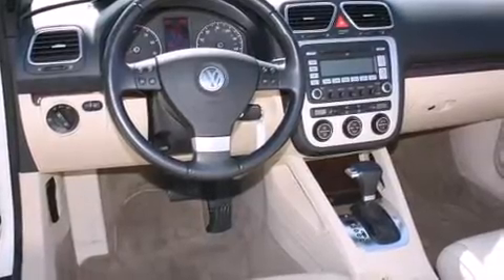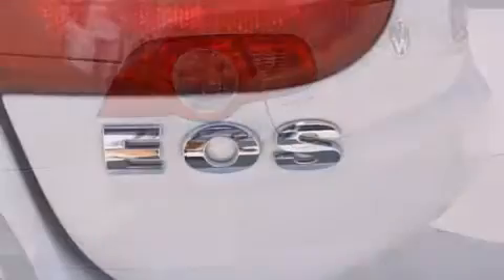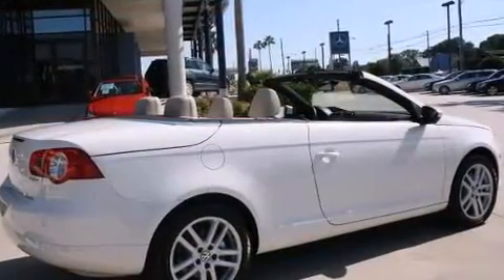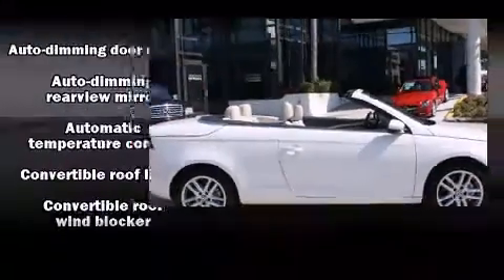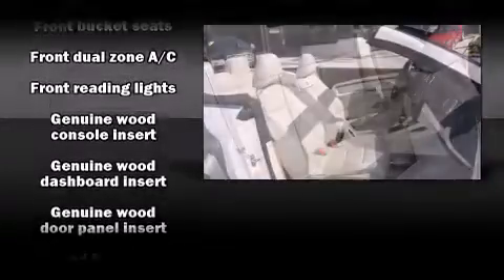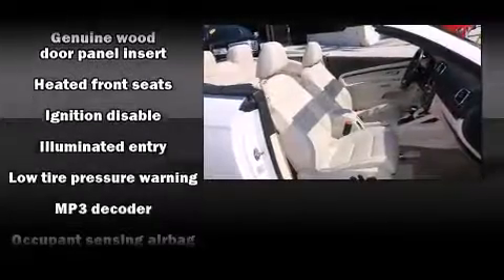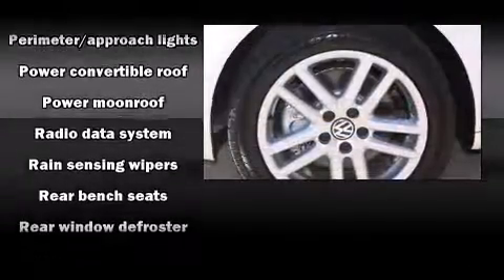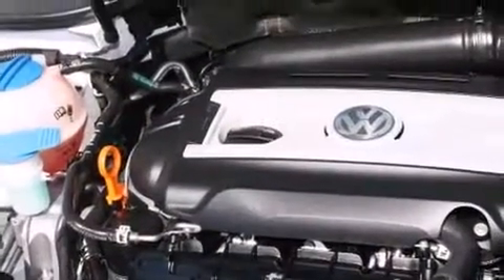2009 Volkswagen Eos Lux in St. Petersburg, FL 33714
Crown Eurocars
6001 34th St. N.

Step into the 2009 Volkswagen Eos. This 2 door, 4 passenger convertible still has fewer than 40,000 miles! Volkswagon made sure to keep road-handling and sportiness at the top of it's priority list. Smooth gearshifts are achieved thanks to the 2 liter 4 cylinder engine, and for added security, dynamic Stability Control supplements the drivetrain. Volkswagon prioritized comfort and style by including: power trunk closing assist, power front seats, a trip computer, fully automatic headlights, rear parking sensors, power door mirrors and heated door mirrors, and leather upholstery. For drivers who enjoy the natural environment, a power moon roof allows an infusion of fresh air. Volkswagon also prioritized safety and security with features such as: dual front impact airbags with occupant sensing airbag, integrated roll-over protection, traction control, brake assist, anti-whiplash front head restraints, a security system, and 4 wheel disc brakes with ABS. You'll see better when backing up thanks to rear park assist, which watches out for obstacles behind your vehicle. You will have a pleasant shopping experience that is fun, informative, and never high pressured. Stop by our dealership or give us a call for more information.